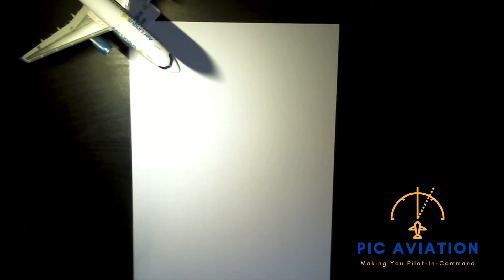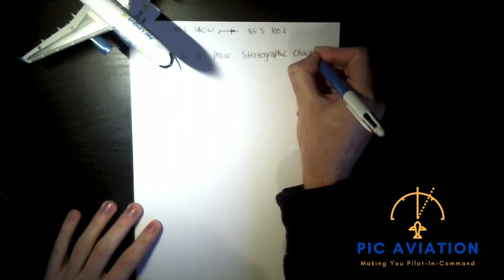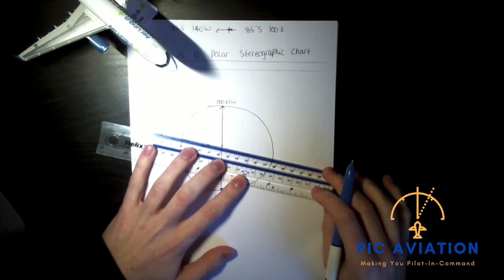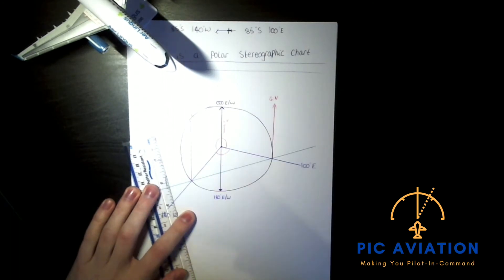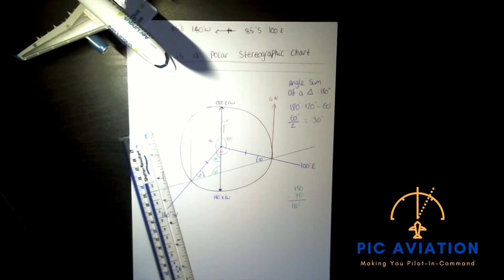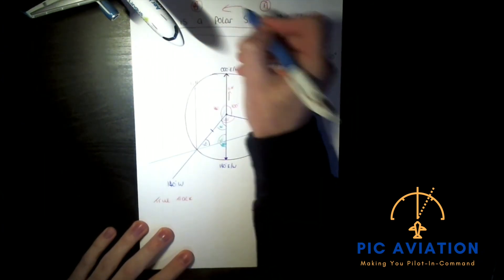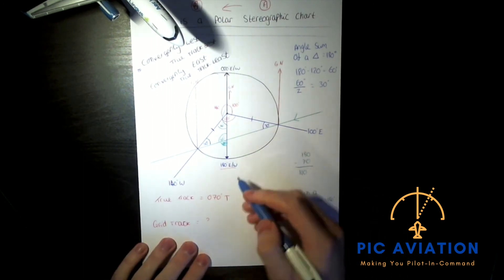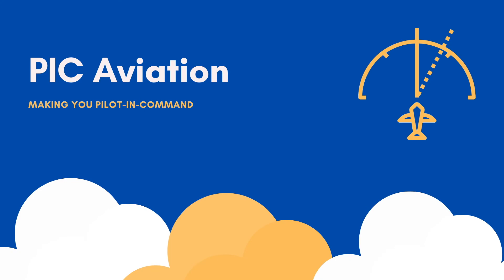PIC Aviation ATPL Tutorials: Polar Stereographics